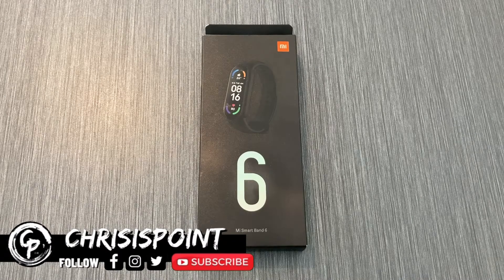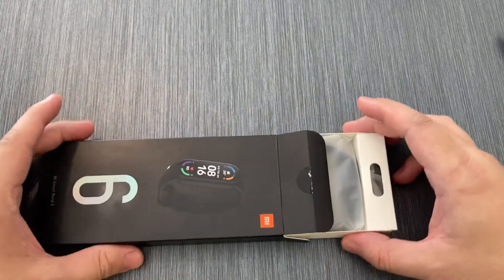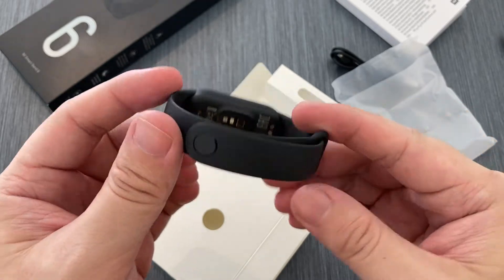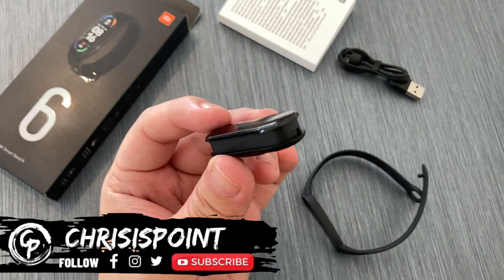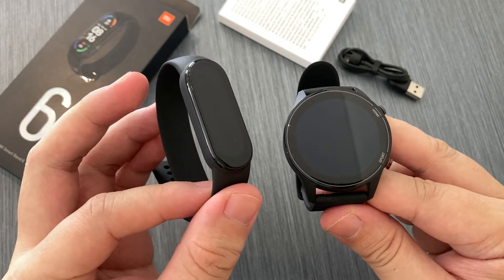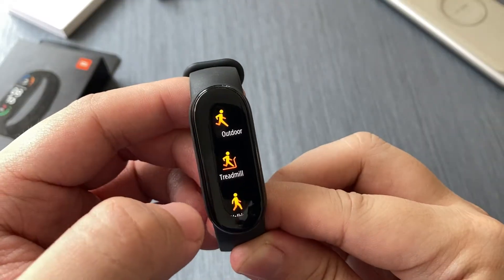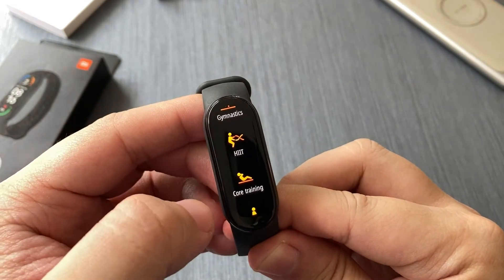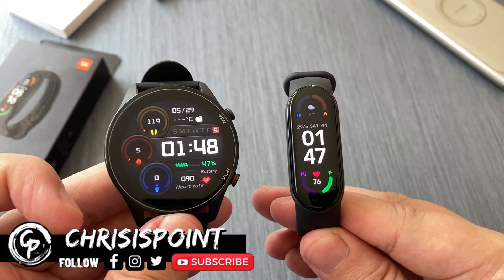Mi Band 6 | Best Fitness Tracker at an Affordable Price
Here's my quick review of the Mi Band 6, which in my opinion is the best fitness tracker at an affordable price.

The Mi Band 6 comes with some incremental upgrades but with a beautiful 1.56" AMOLED Display and a ton of features making it a reasonable upgrade from the Mi Band 5.

Other Products Featured in this video:
Xiaomi Mi Watch